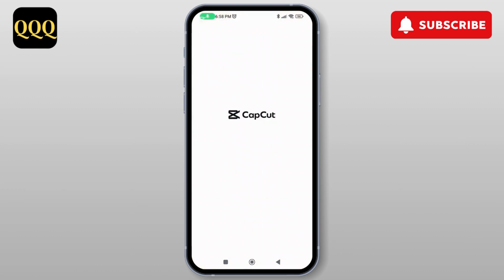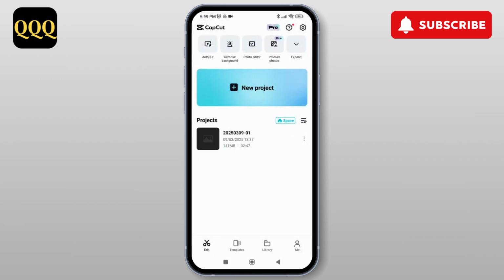How To Import Videos In CapCut Mobile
Welcome to our step-by-step guide on "How To Import Videos In CapCut Mobile"! If you're new to CapCut or need help getting your video clips into the app, this video is perfect for you. We'll walk you through the process of importing videos into CapCut on your mobile device. From selecting the right video files to understanding how to add them to your timeline, you'll learn everything you need to start editing right away. In this video, you'll learn:

How to add videos to CapCut project
Steps to import video files on CapCut
How to use CapCut mobile for video editing
How to import video clips from your gallery to CapCut